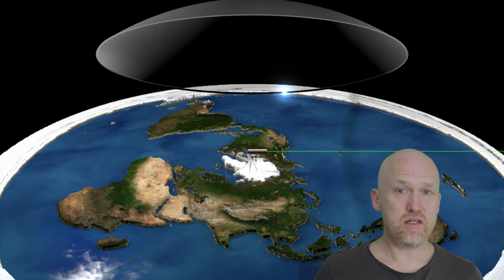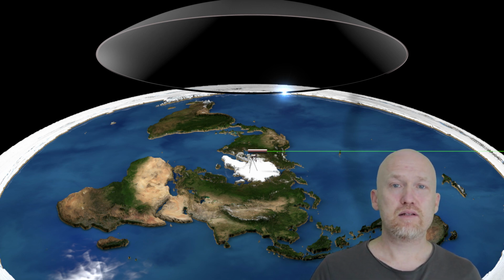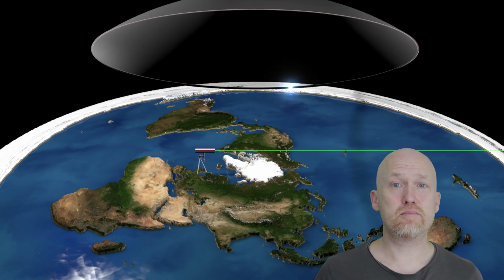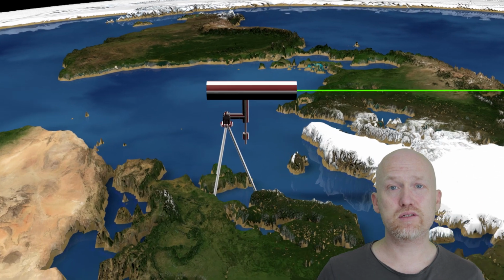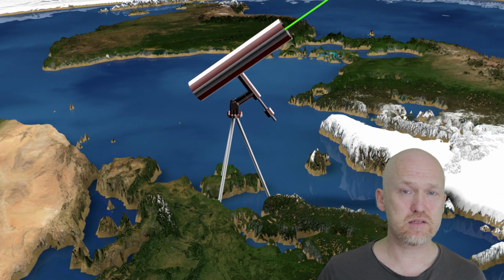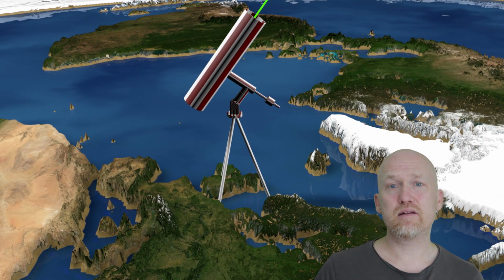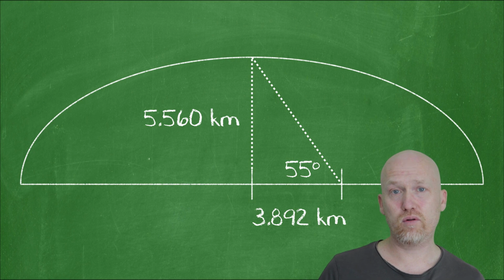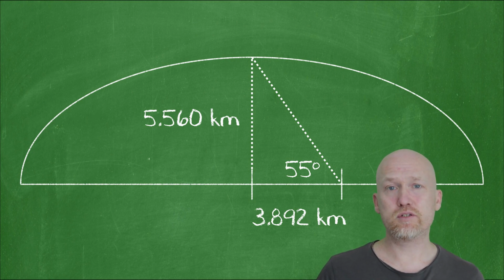Equatorial mounts spook flerfs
If you wanna see a flat earther tap dancing and running away, just ask how an equatorial mount works.